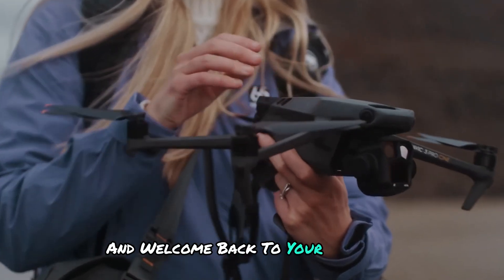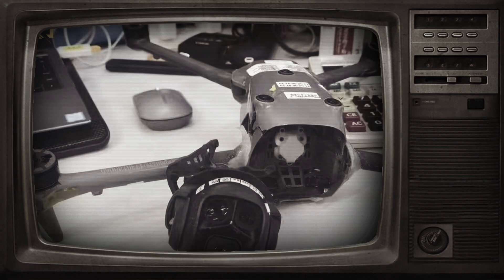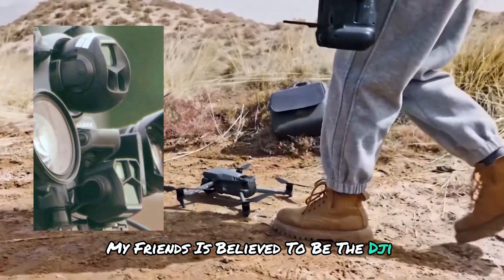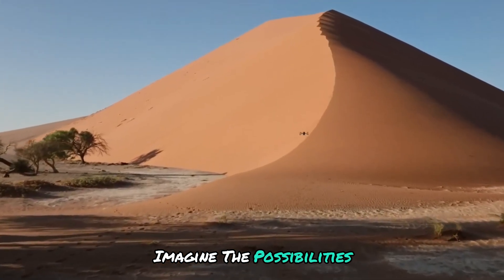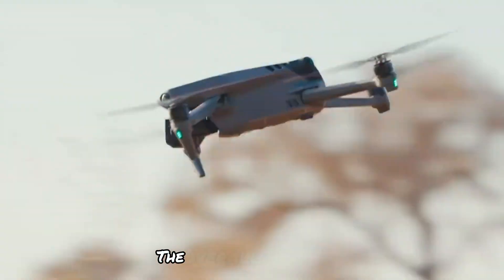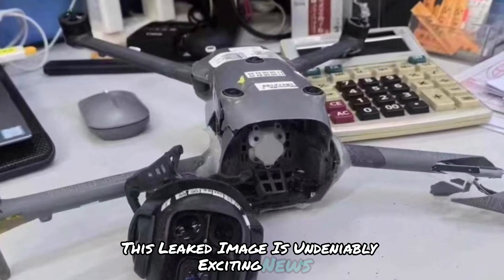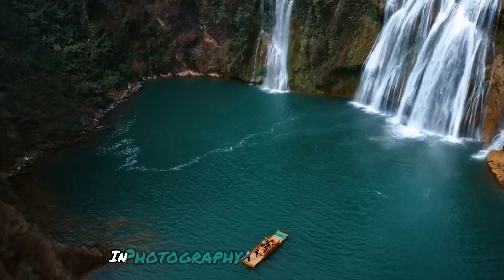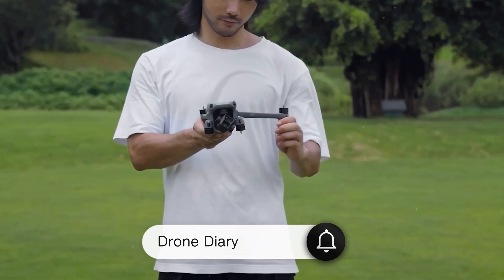DJI Mavic 4 Pro: Leaked Image Hints at a Game-Changing Drone!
Get ready to be amazed! 🤯 A leaked image has revealed a sneak peek at the highly anticipated DJI Mavic 4 Pro. This drone is poised to revolutionize aerial photography and videography with its ground breaking features.
Key Highlights:

* 90-Degree Upward Tilt: Capture stunning overhead shots and unique perspectives like never before.

* Redesigned Camera and Gimbal: Experience unparalleled image quality and stability.

* Comparison with Professional Cameras: See how the Mavic 4 Pro stacks up against industry-leading options.

* Release Date and Rumors: Get the latest updates on when you can expect this drone to hit the market.

Don't miss out on this exciting video! Join us as we dive deep into the leaked image and discuss what it means for the future of drone technology.

DJIMavic4Pro | Drone | AerialPhotography | Videography | TechNews | Gadgets